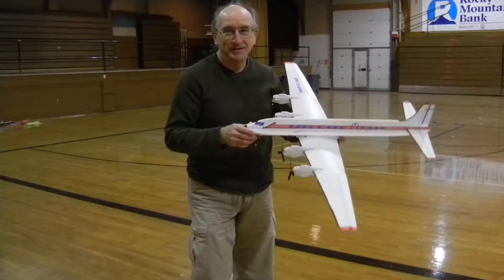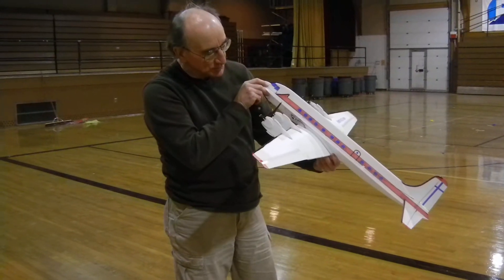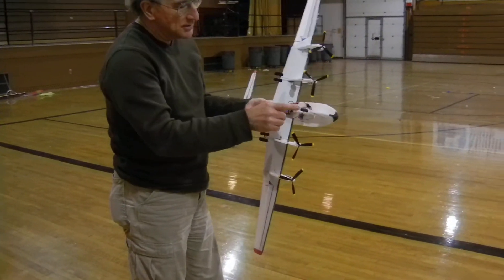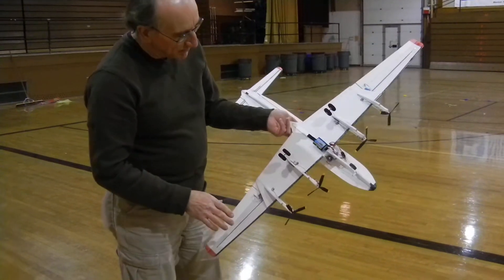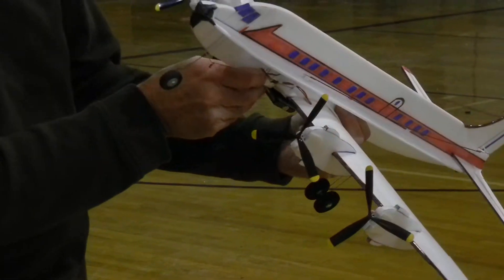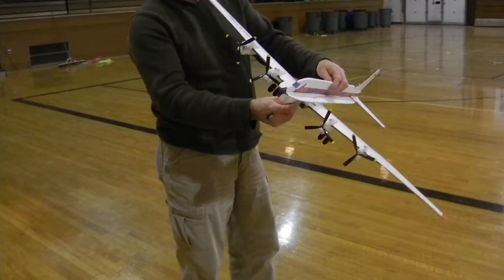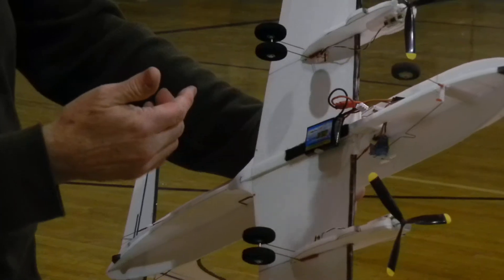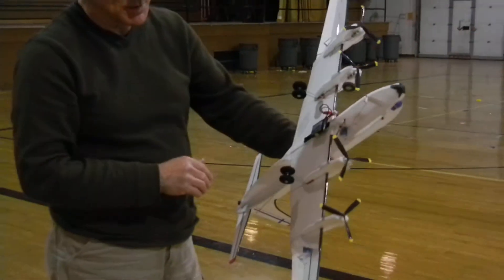DC-6 Indoor Scale RC Micro Design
Indoor Micro DC-6.  Scratch built from a 3-view from the net blown up to size on an industrial plotter.  Spektrum radio.  Constructed of 6, 3 & 2mm depron foam with carbon reinforcement.  Equipped with four Mosquito motors & props turning outward (seems to work best) wired series-parallel from a GWS brushed controller and a 2s LiPo battery.  Flies like a big bird- you need to lead turns with rudder.  Heaps of power; will take off & cruise on 1/2 throttle with ease.